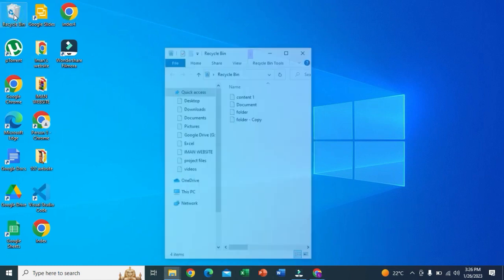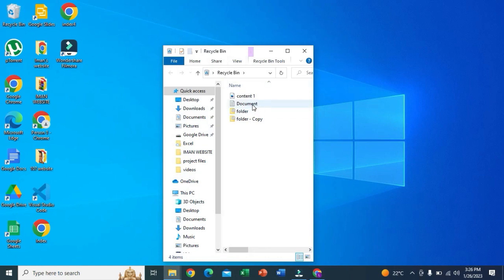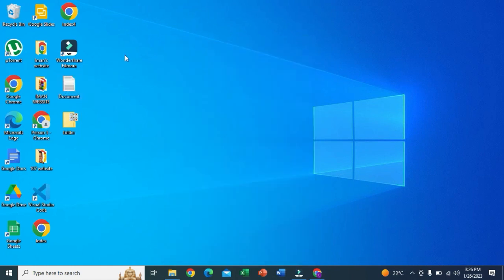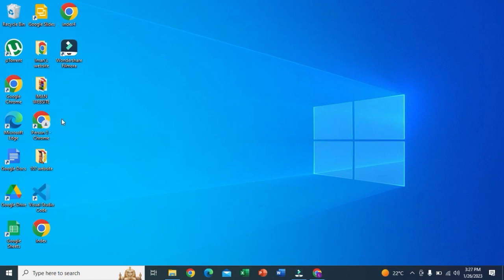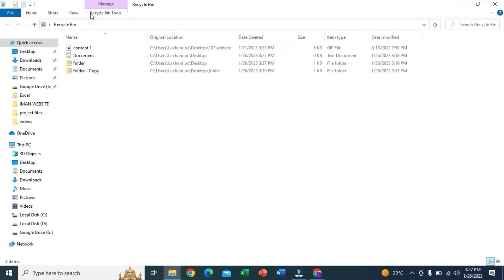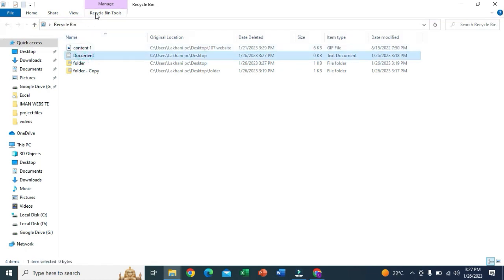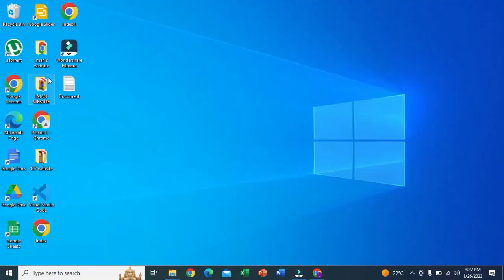Advance Computer Course | Full Course | Class 06-Restore Items From Recycle Bin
Video Title: Advance Computer Course | Full Course | Class 06-Restore Items From Recycle Bin
About: This course is specially designed for all those who want to learn computers and start using them efficiently. We’ll be covering all courses just like they are covered in physical institutes or paid courses. We’ll teach from the basics of using computer to Microsoft office. After this course you’ll be able to use computers and laptops efficiently and use them in your daily or work life.

This course is for those who do not have any prior knowledge of computer and want to learn how to use them efficiently. Course is completely free.

Note: Complete all courses till the end to avail your certificate.

About us: Lakhani Tech Institute stands with an initiative for educating students of all ages about tech. World is moving fast towards technology and we need to catch up.  Our institute will teach 21st century skills to the students which will open up different opportunities for them.

advance computer course in english,
advanced computer learning,
computer course in english,
e learning computer courses,
free computer courses on youtube,
computer training course in english,
advanced computer class,
computer course on youtube,
computer courses online free,
beginner computer classes for seniors,
advanced computer classes English,
advance,
computer,
advance computer,
learn advance computer,
advance computer course